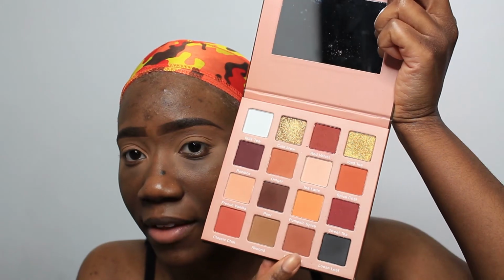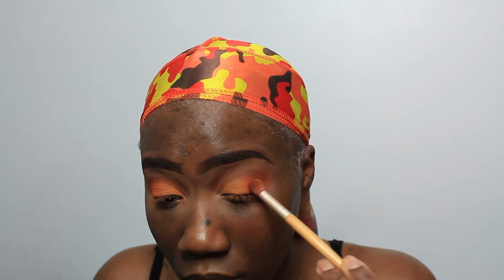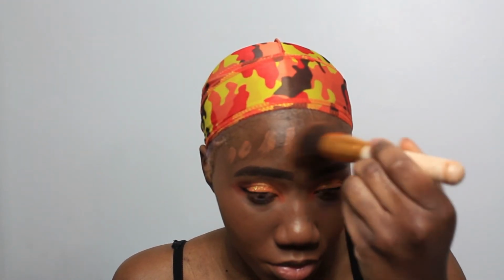Orange Glitter Makeup - Happy New Year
ALLOW ME PLEASE!

I know its February but it’s still a New Year right?

Alright - Happy Chinese New Year then LOOOOOOL

Sunkissed Hello Matte Bronzer

Orange Glitter – Ebay

It’s My Raye Raye Palette – BH Cosmetics (Discontinued :( )

Korres Volcanic Minerals Eyeliner – Black (Discontinued)

City Collection Lipstick – Nude Pink(Discontinued)